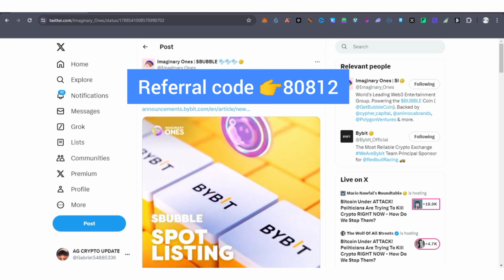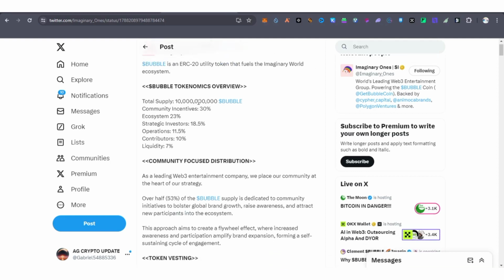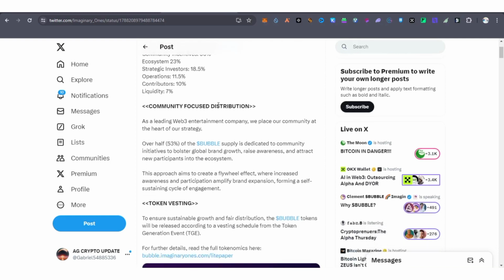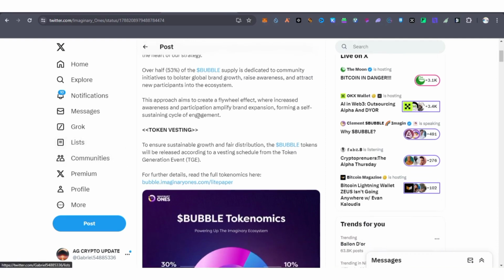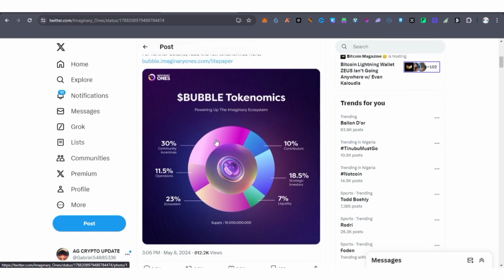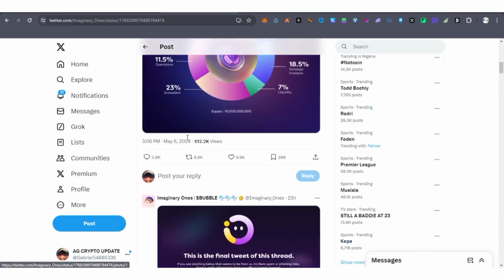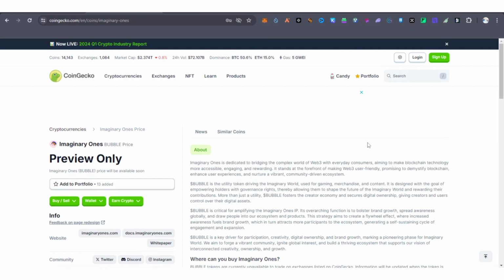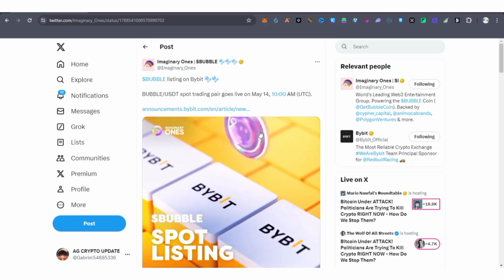Bubble Airdrop: $BUBBLE Token Set to Launch on Bybit Exchange – Get Ready!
Get ready for the big news! $BUBBLE is about to make a splash on the BybitSpot trading platform with an upcoming airdrop.

info me @